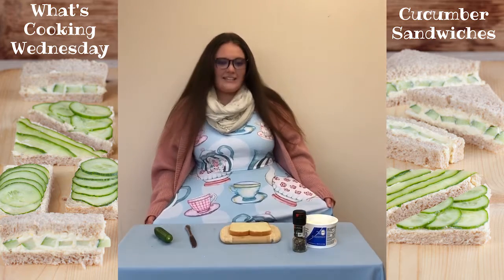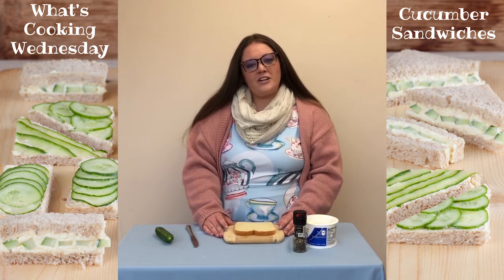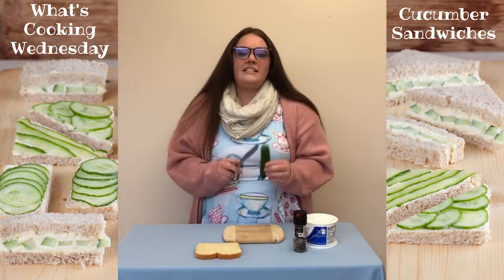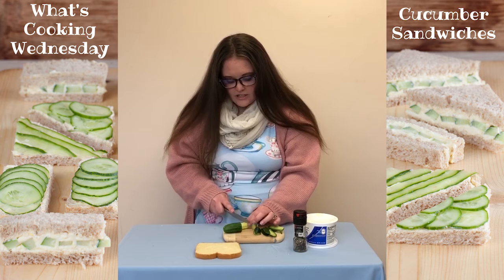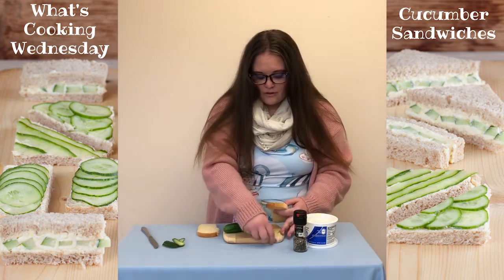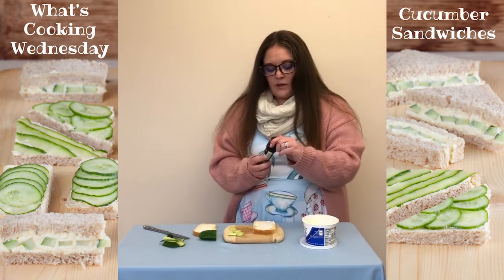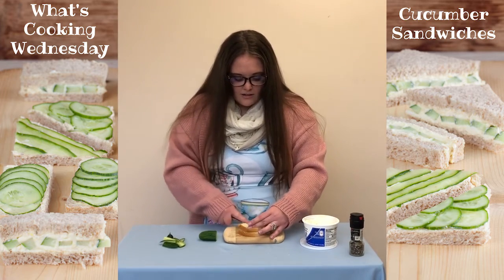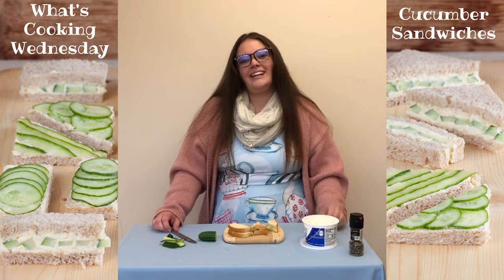What's Cooking Wednesday - Cucumber Tea Sandwiches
Join Emily to learn how to make cucumber tea sandwiches!